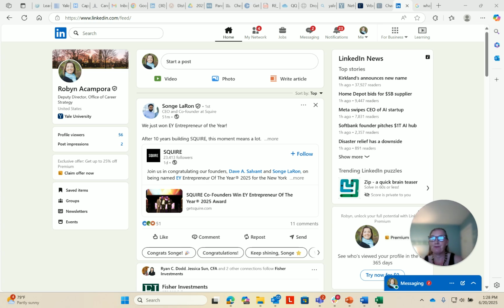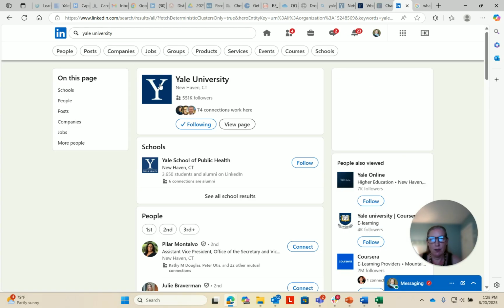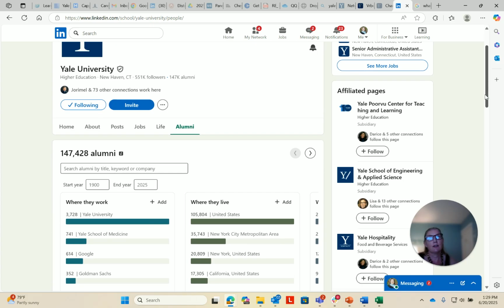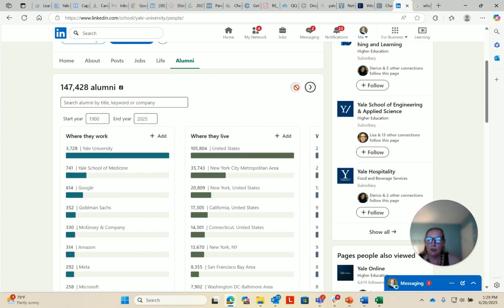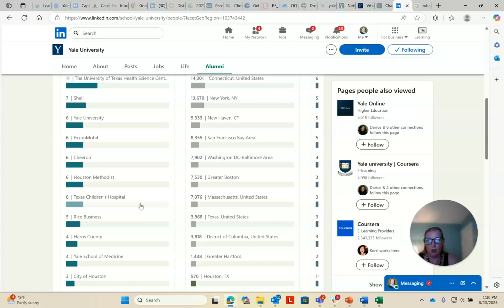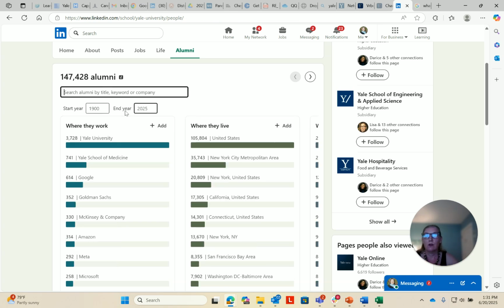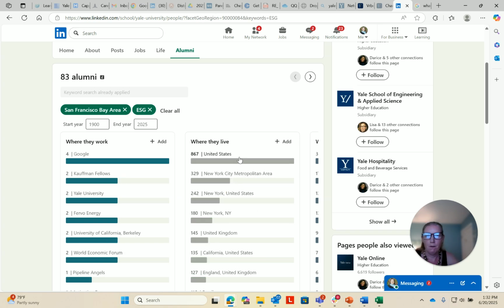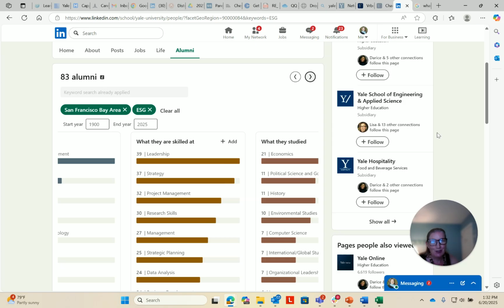How to use the Yale Alumni LinkedIn Page to find Contacts 🌐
In this brief video, Robyn Acampora of OCS, demonstrates the many ways to utilize the Yale Alumni LinkedIn page. Robyn explains how one can find Yale alumni in a specific location, industry, skillset, keyword, major, company and more. This is an excellent tool in utilizing the Yale Alumni Network during your career exploration and job search process.

For more information on what to do once you find these contacts, go to the OCS Informational Interviewing page.

If you have not yet created a LinkedIn profile, you will not be able to access the Alumni Page. Go to the OCS Building Your LinkedIn Profile page to help you in creating your LinkedIn profile.